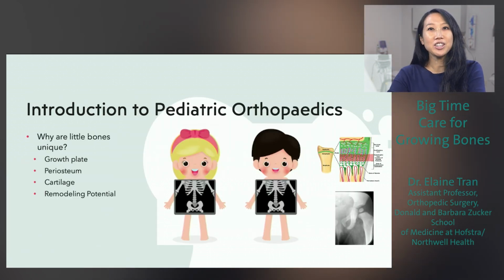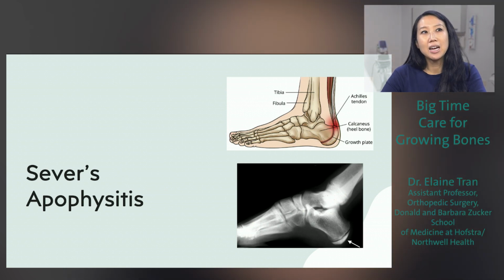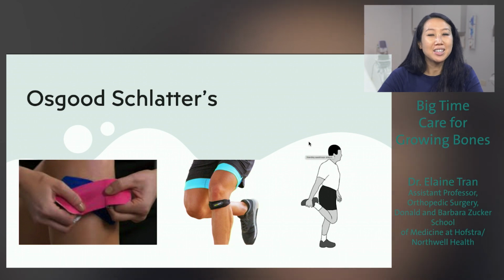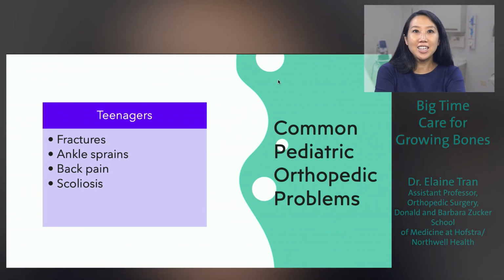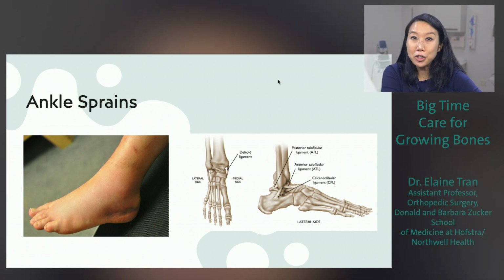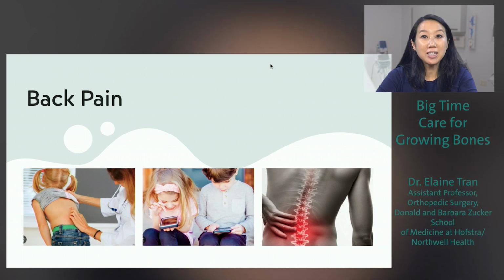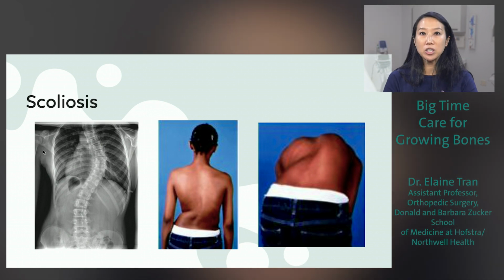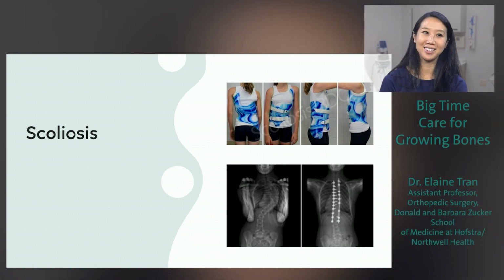Northwell Health Lecture Series: Big Time Care For Growing Bones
with Dr. Eleaine Tran